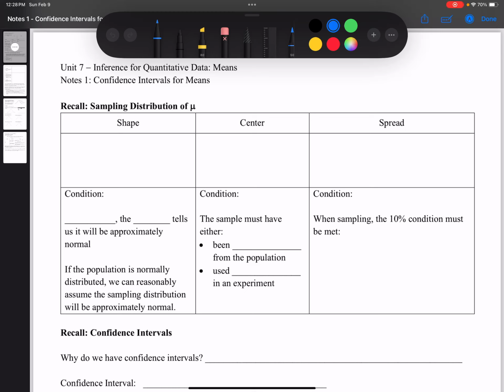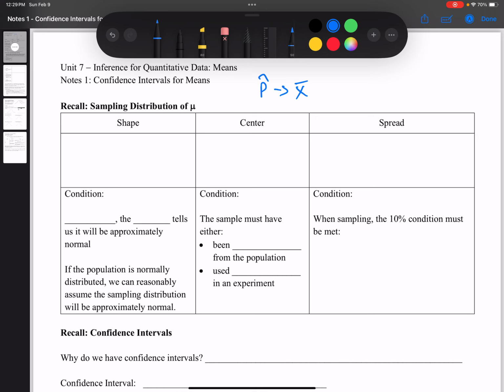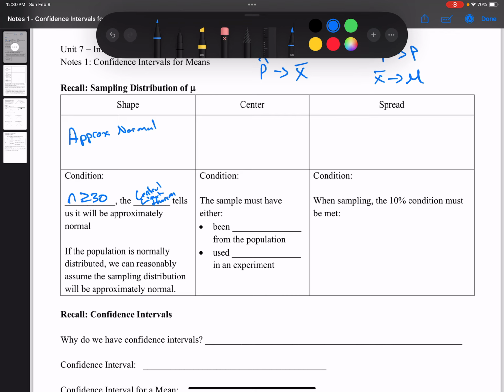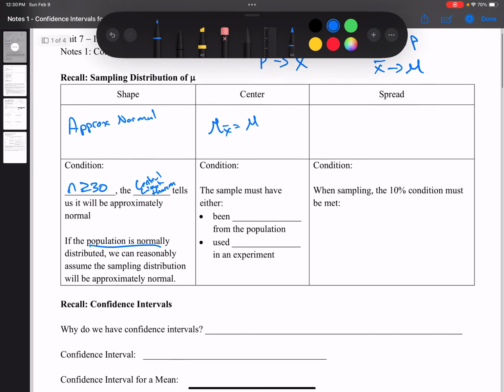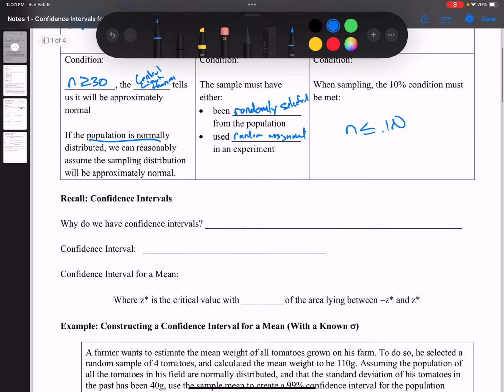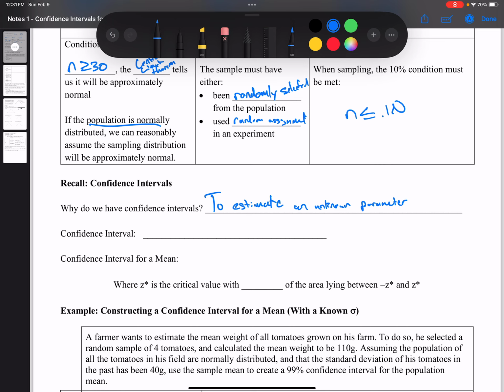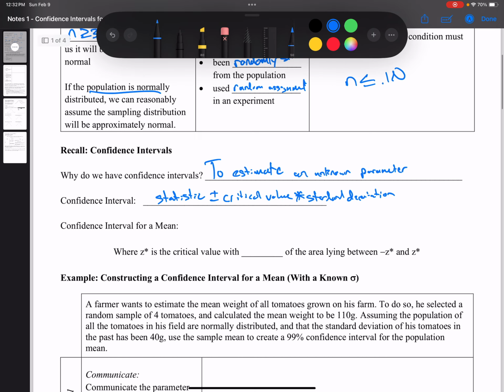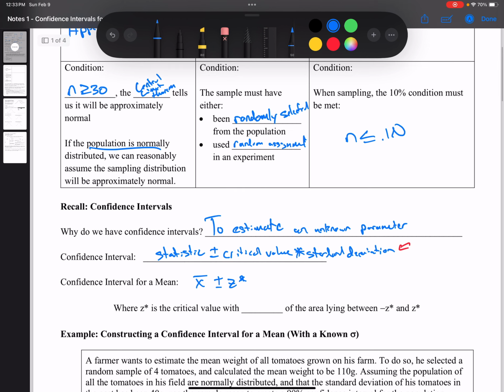Unit 7 Notes 1 Part 1